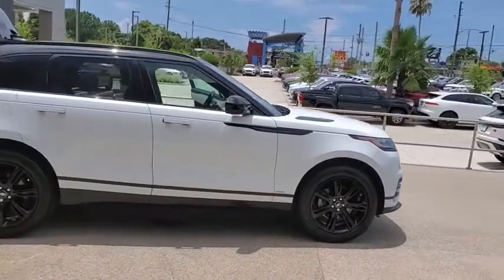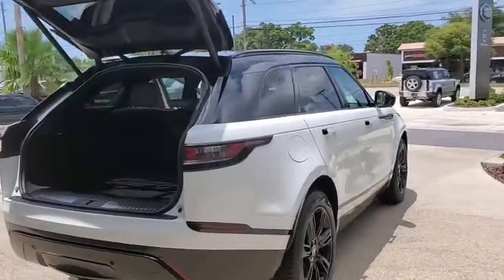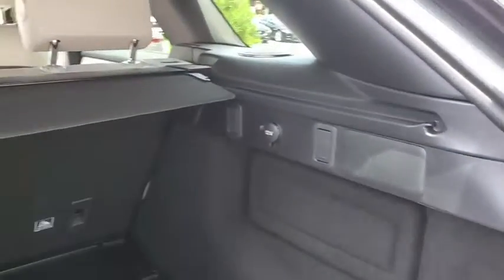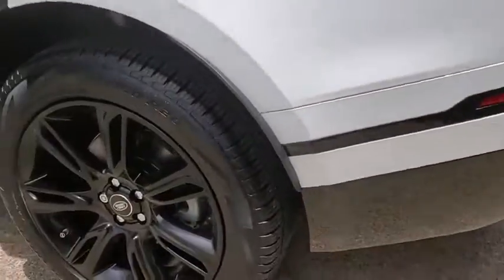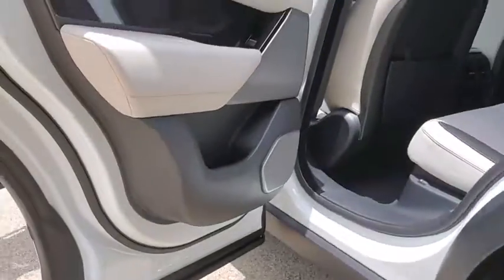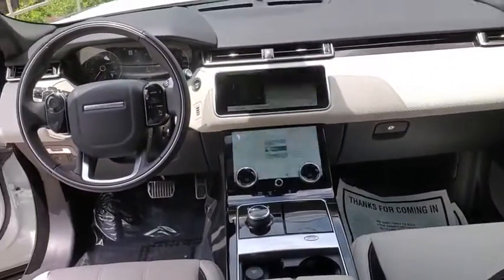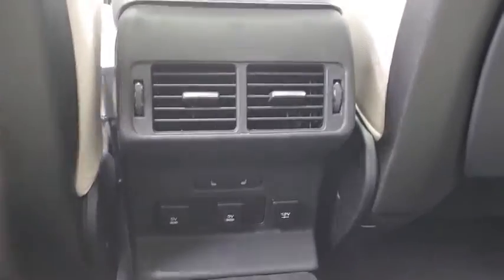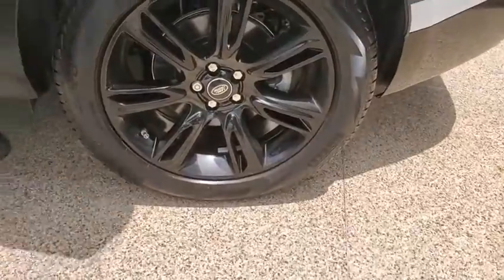2020 Land Rover Range_Rover_Velar St. Petersburg, Tampa, Clearwater, Palm Harbor, Largo, FL LA244678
Used 2020 Land Rover Range_Rover_Velar available in St. Petersburg, Florida at Crown Jaguar Land Rover. Servicing the Tampa, Clearwater, Palm Harbor, Largo, FL area.
2020 Land Rover Range_Rover_Velar P250 R-Dynamic S - Stock#: LA244678 - VIN#: SALYK2EXXLA244678

6001 34th St. N.

*One-Owner. brbr*Clean CARFAX. brbr*Certified until 1/1/25 or up to 100K miles.brbr*$68857 MSRP brbr*$1500 14-way Dvr Mem Htd/Cld Frnt w/Htd Rr Seats & Rear Pwr Rcln brbr*$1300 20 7 Split-Spoke Style 7014 w/ Gloss Black Finish brbr*$1200 Drive Package brbr*$820 Surround Camera System brbr*$750 R-Dynamic Black Exterior Package brbr*$665 Tow Hitch Receiver brbr*$600 MeridianTM Surround Sound System (825 Watt) brbr*$410 Black Roof Rails brbr*$410 Black Contrast Roof brbr*$205 Argento Pinstripe Veneer brbr*$200 Rear Seat Convenience Pack brbr*$170 Front Fog Lights.brbr*Land Rover Approved Certified Pre-Owned Details:brbr * Vehicle Historybr * Warranty Deductible: $0br * Up to 7-year/100000 miles (whichever comes first) from original in-service date including Trip Interruption Reimbursementbr * 165 Point Inspectionbr * Roadside Assistancebr * Transferable Warrantybrbr*CALL OR TEXT THE GENERAL MANAGER MICHAL NIEZBECKI DIRECTLY AT . brbr*WE SELL REGISTER AND DELIVER TO THE ENTIRE U.S. brbr*All prices plus sales tax tag and titling and dealer service fee of $899.95 which represents cost and profits to the selling dealer for items such as cleaning inspecting adjusting new vehicles and preparing documents related to the sale.